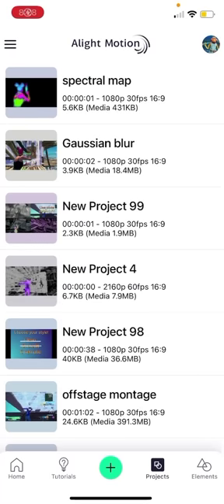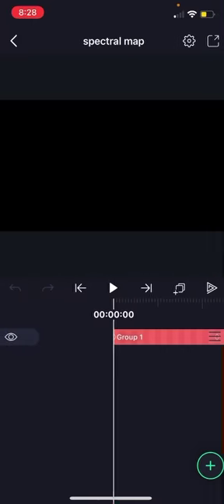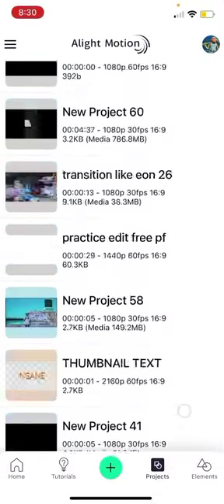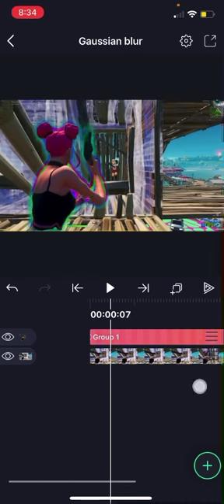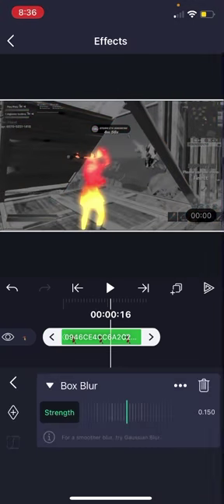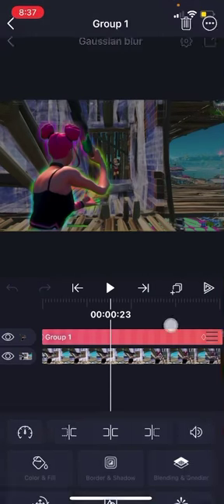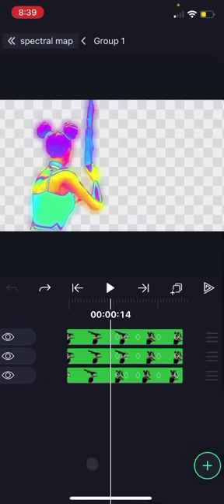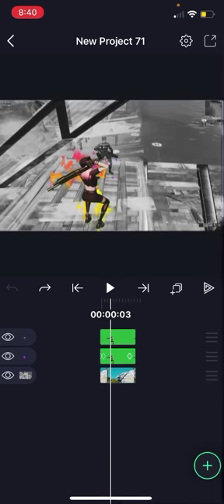The three *BEST* effects on mobile!📲 (Alight motion) how to overedit like a pro! Become the best!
Please use code defendvfx and sub lol

Insane overedit on mobile! Please use code defendvfx if u want

Client work prices

30 seconds= 1 dollar

1 minute = 3 dollars

Dm me @isaac Sidden on instagram if u want an edit

Tags🎟️ (ignore)
Picture effect, snap shot picture effect, new picture effect premiere pro tutorial, snap effect premiere pro, new insane picture effect beges pro, STRANGER THINGS shadow MONSTER
Xen Dignal
fortnite editing premiere pro,how to edit like nnumby premiere proHow to edit like mograal crr mitr0
settings controller ps4, best fortnite settings controller on pc, fortnite scuf controller settings Smooth console
best render settings premiere pro
best render settings sony vegas,best recording settings obs,best recording settings shadowplay
how to get rsmb
how to get twixtor plugin
how to edit like devour maxi
how to overedit like devour maxi
velocity tutorial fortnite,How to edit like Devour YarDevour yarn
How to edit like numby and Clerke Crr type edits, sony vegas fortnite edit, fortnite how to edit, how to edit montages like numby, how to edit montages like clerke,how to edit montages like rockit, sony vegas advanced fortnite montage editing, how to edit like naiv, best free fortnite editing pack,maxi s overedit pack leaked,preview from maxi, crackedz ultimate pack revie